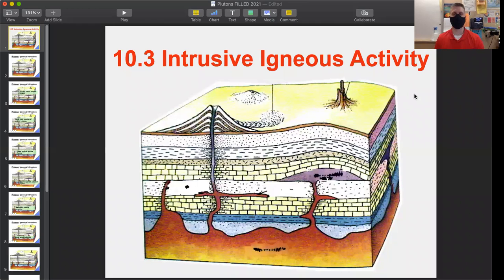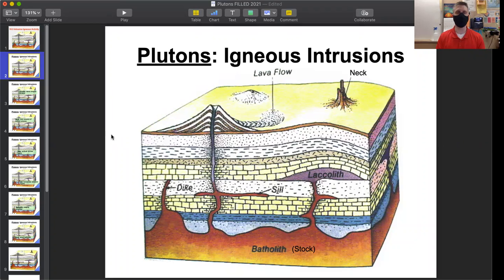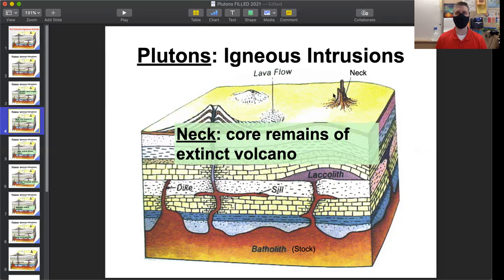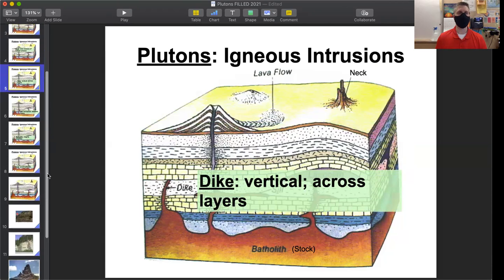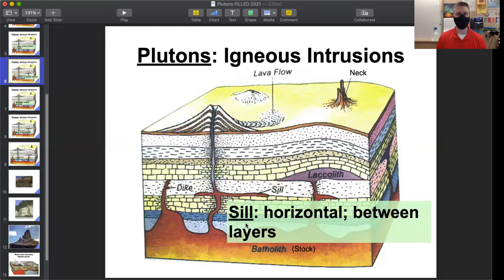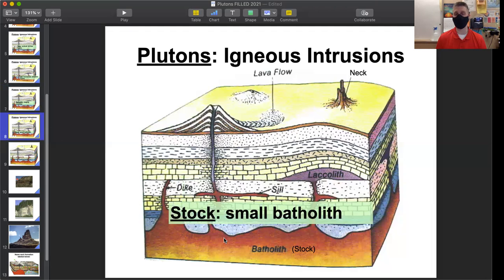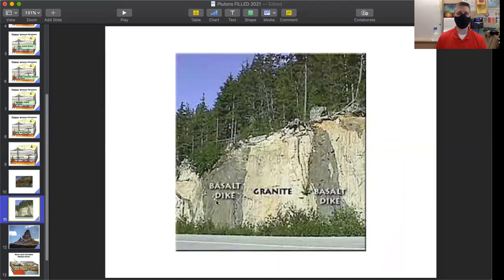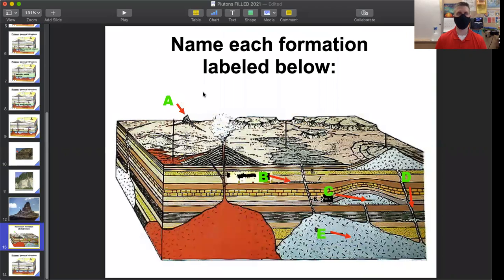Zoom 3/2/21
Brief overview of "Plutons".